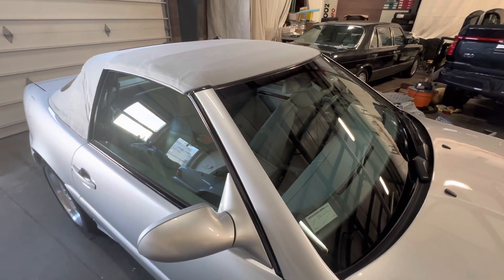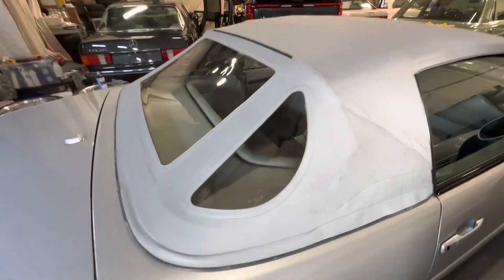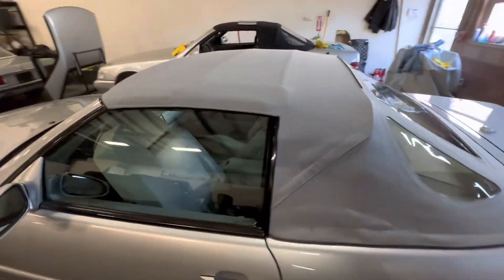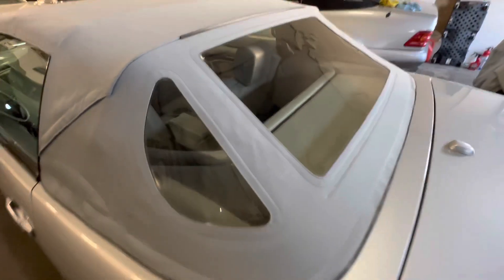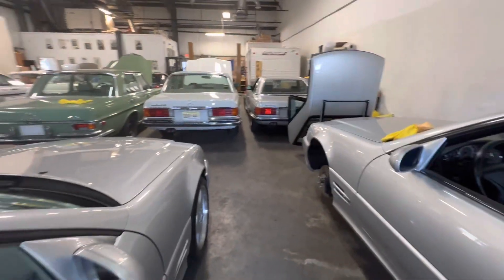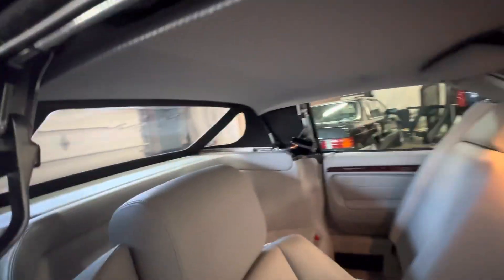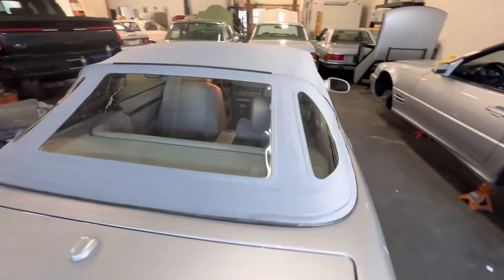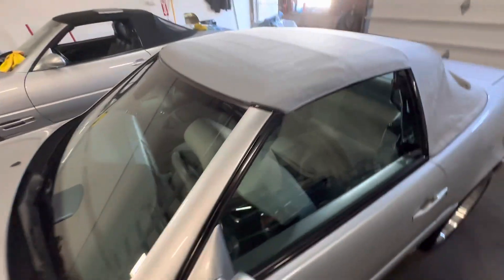2002 Mercedes-Benz SL500 OEM soft-top 2/4/2022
2002 Mercedes-Benz SL500 OEM soft-top 2/4/2022